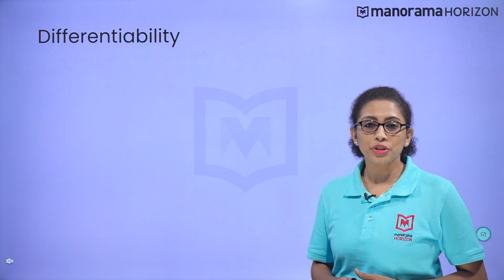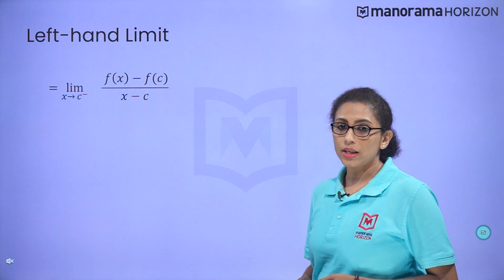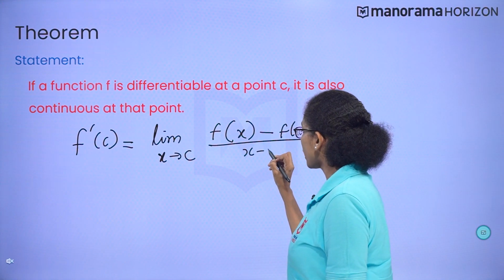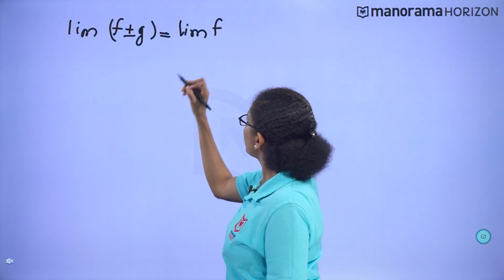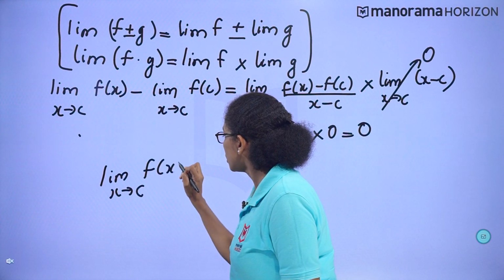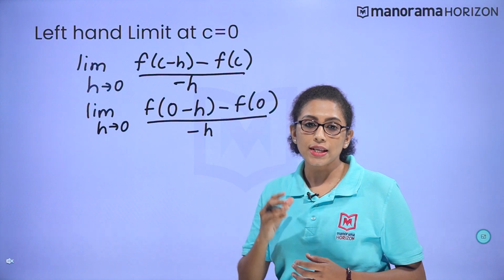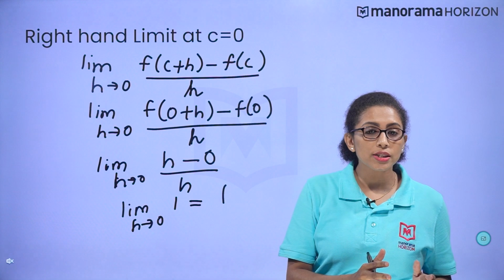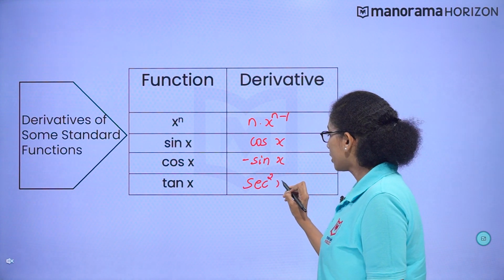Basics of Differentiability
In this video, students will learn about differentiability and different conditions of differentiability.